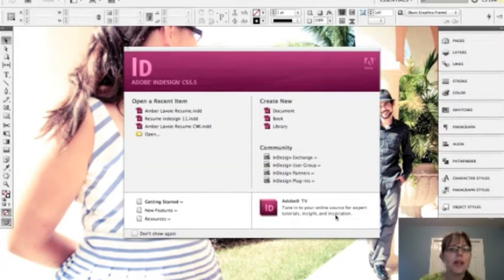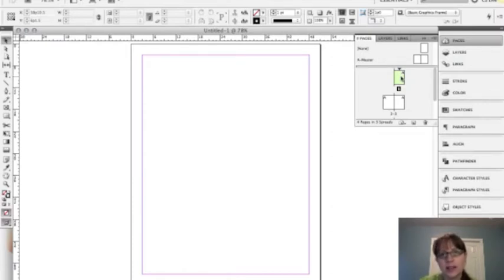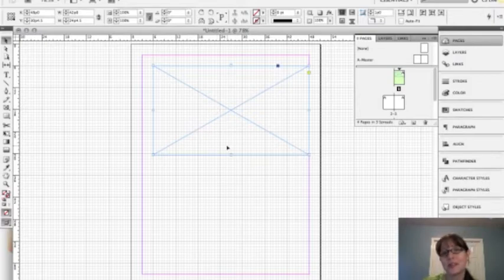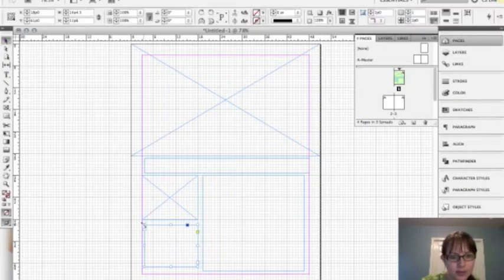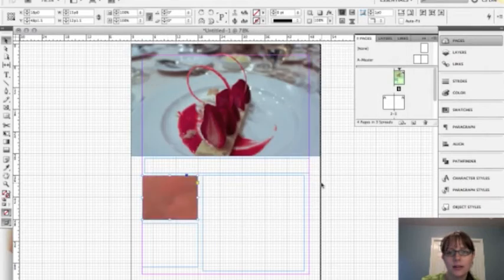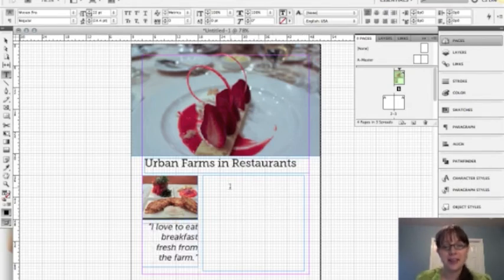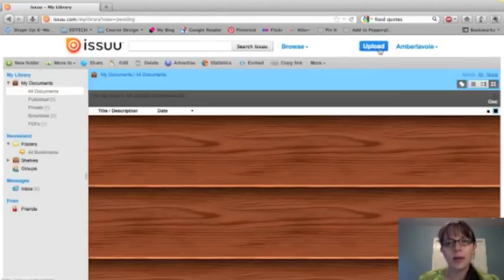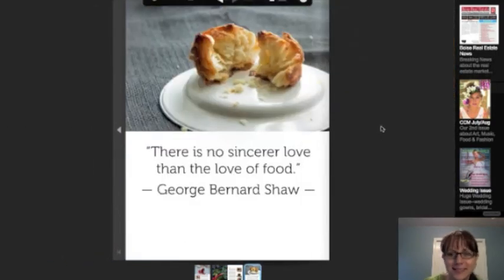How to Create an Interactive Magazine with Adobe InDesign & Issuu | The Electric Typerwriter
Tutorial level: Intermediate
In this tutorial, I'll show you the basic of creating an interactive magazine. First, we'll play around in Adobe InDesign, then send our magazine to ISSUU to bring it to life!